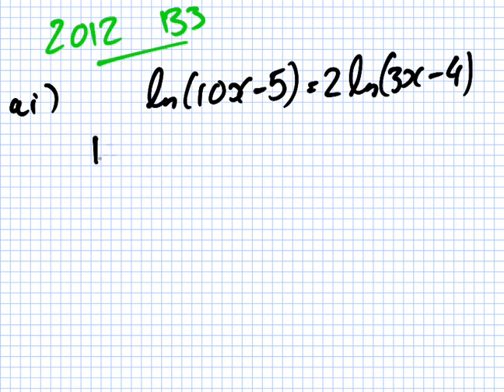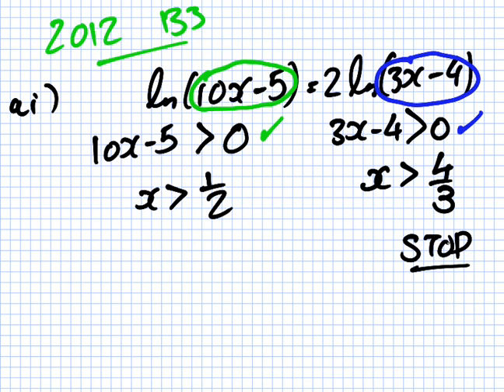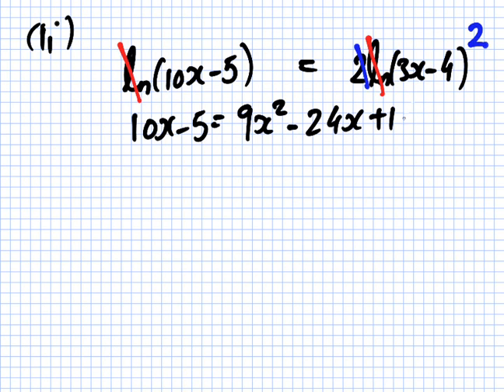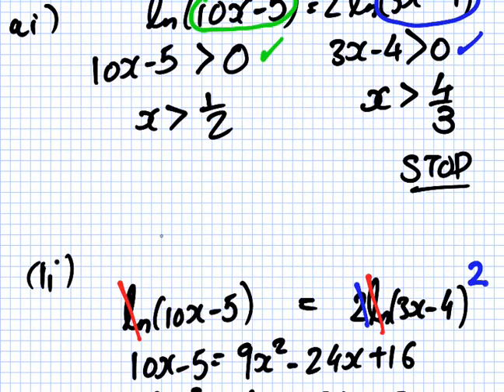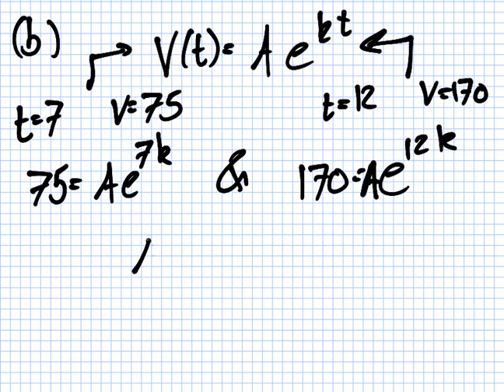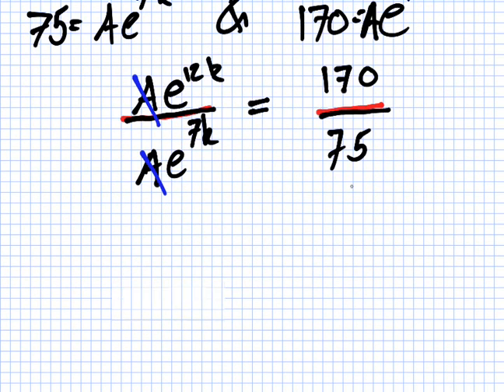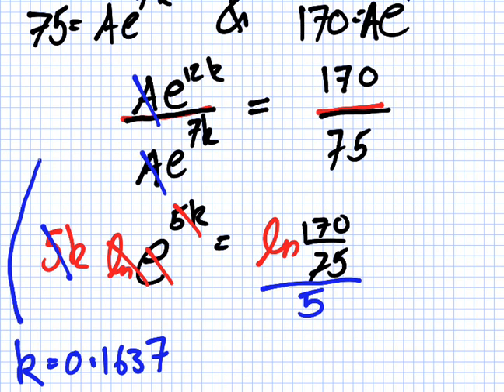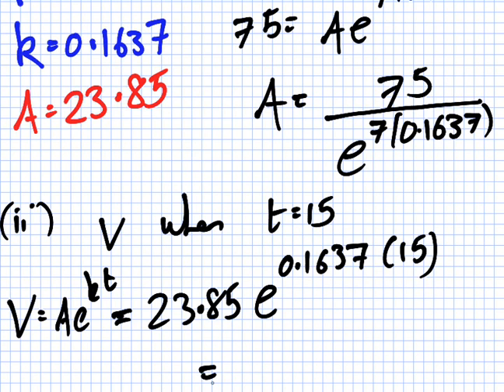2012 Maths Part 1 B3